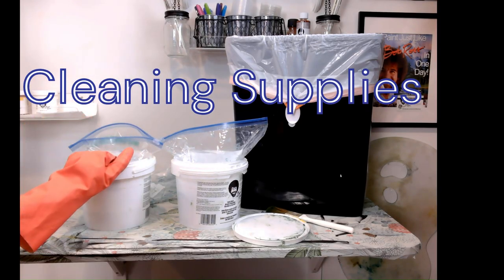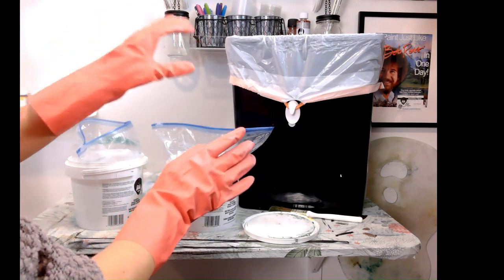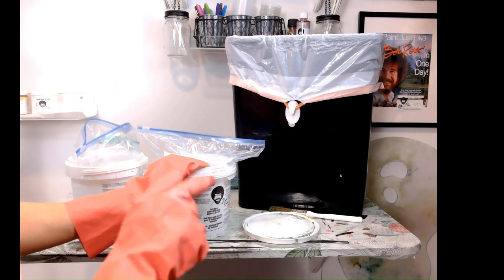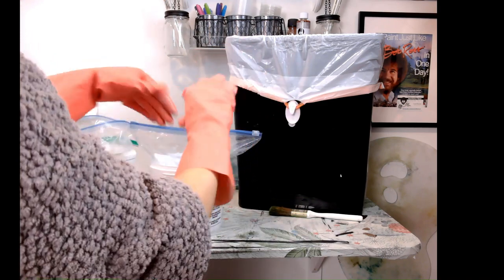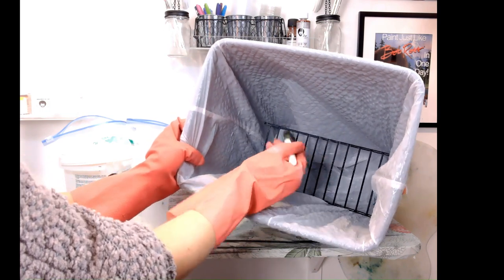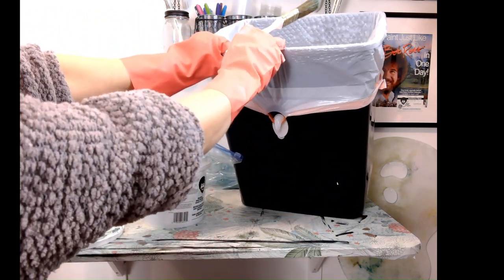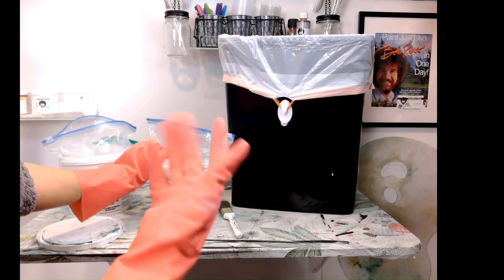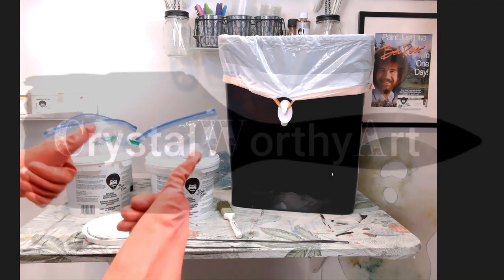How I Clean My Oil Paint Supplies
How I clean my odorless paint thinner bucket and my brushes.

*Remember safety first and cleaning in a
 well ventilated area is recommended.